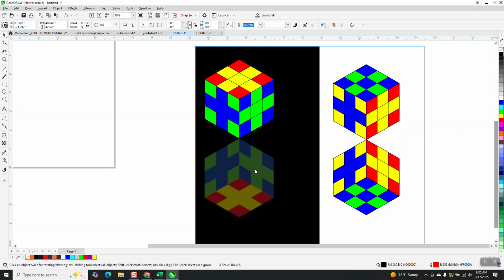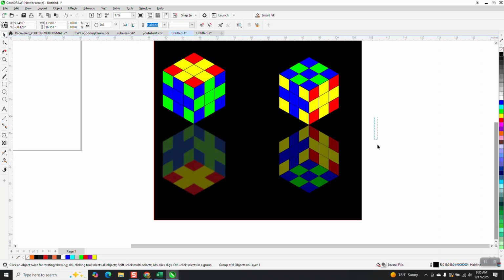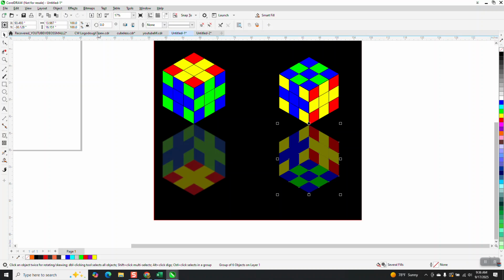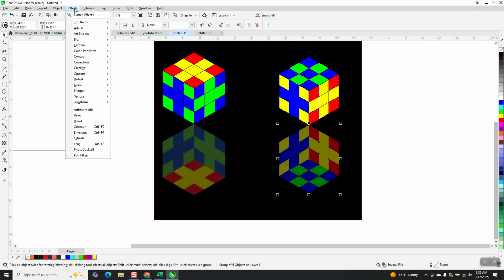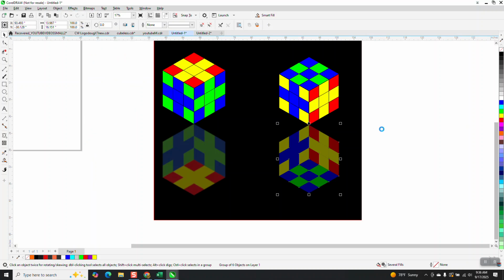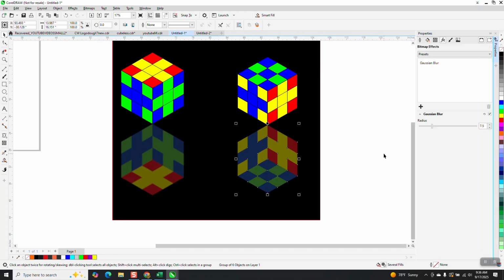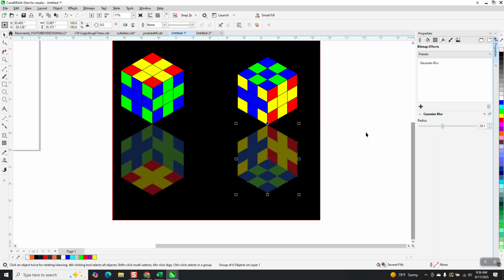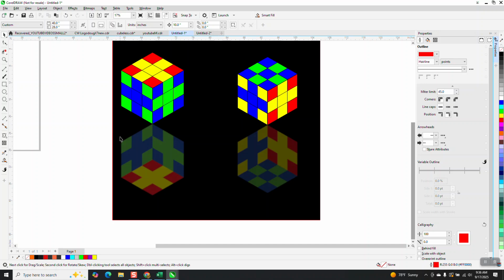Corel Draw Tips & Tricks Envelope Tool VS Perspective TOOL Part 2